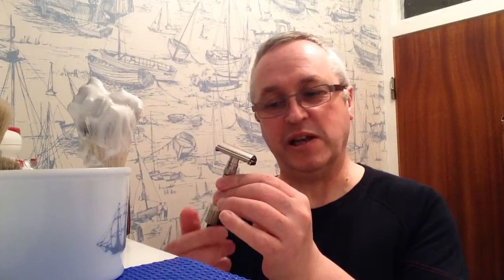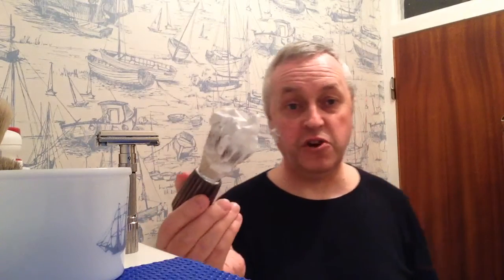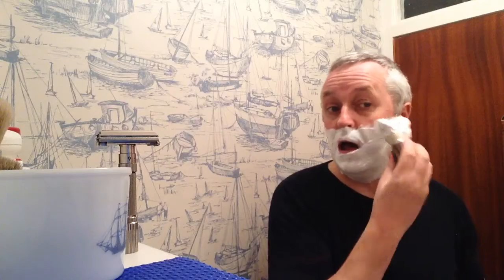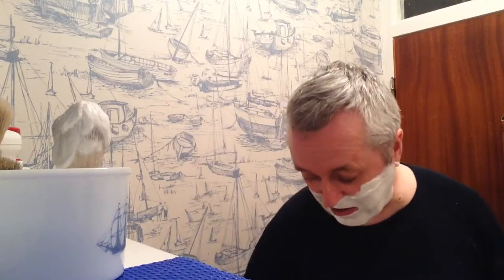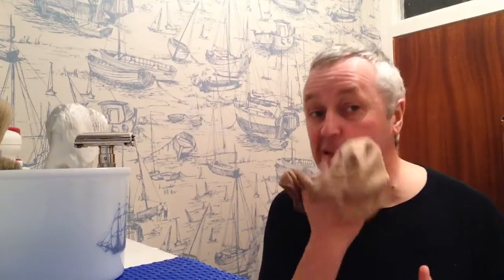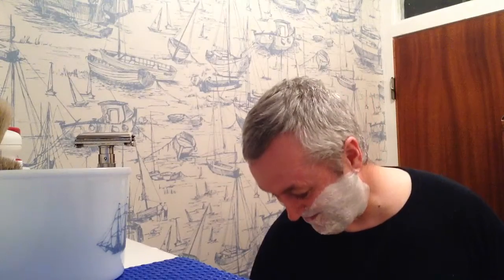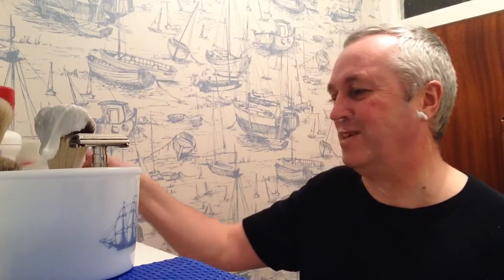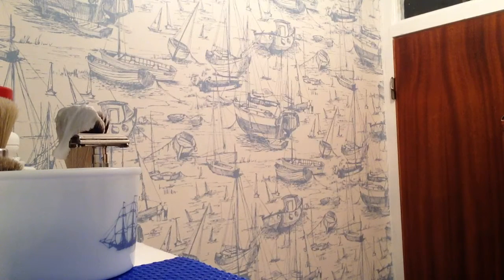Arko and the Gillette Fatboy. A review and shave.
Today's shave is bought to you by the Arko shaving stick. This is a tallow based, budget soap with a fresh lemon scent that performs well and creates a superior lather, every time. I'm shaving with the iconic, 1960 Gillette $1.95 Fatboy adjustable razor and a Rapira Swedish supersteel blade. Finally, the Omega hi-brush, is an inexpensive synthetic shaving brush. A great shave today.